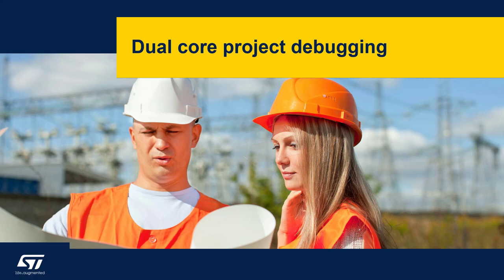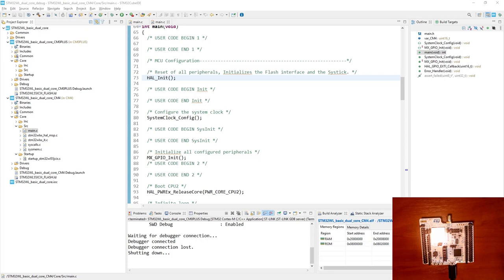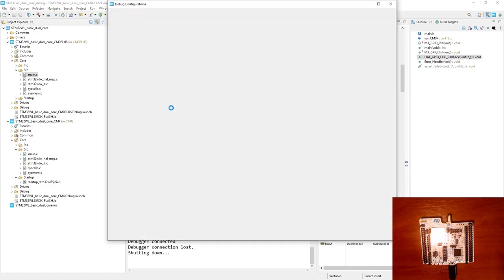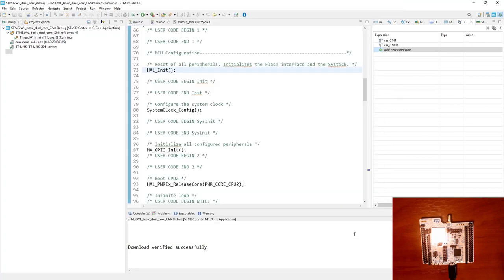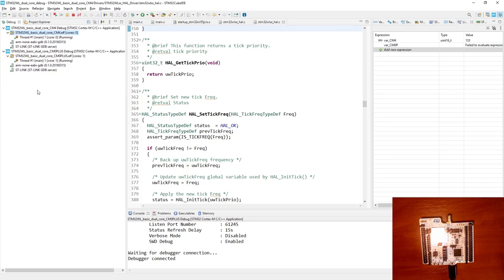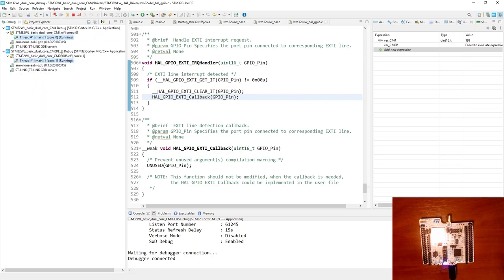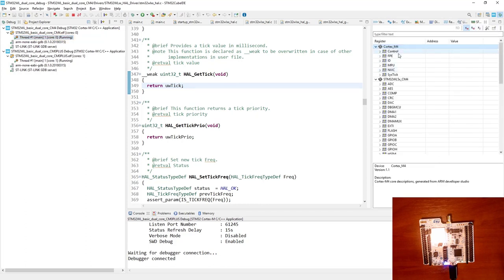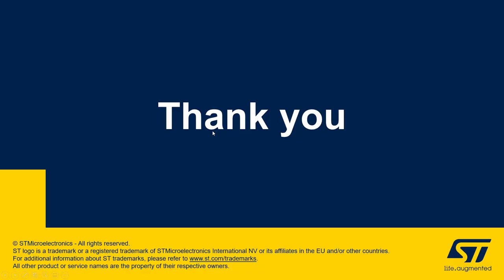STM32CubeIDE dual core project on STM32WL55 - 5 Debug phase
Learn basic principles concerning dual core project creation and debug within STM32CubeIDE on STM32WL55

Find out how easy it is to create and debug a dual core project on STM32WL55 using STM32CubeIDE.